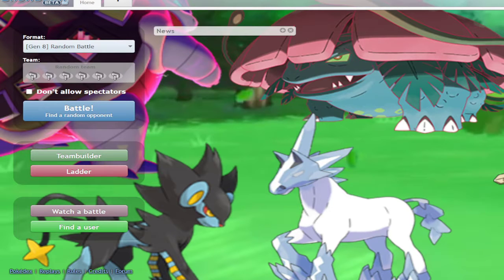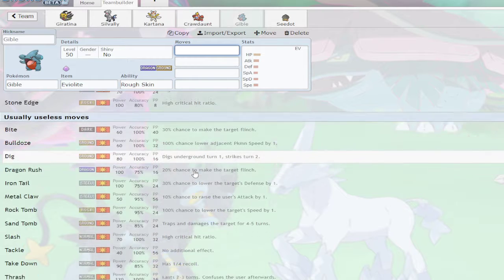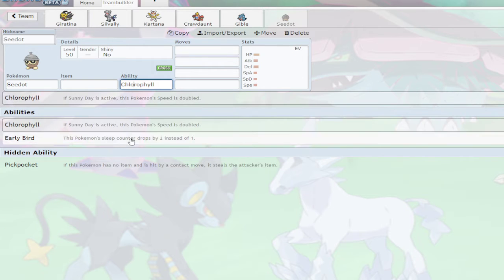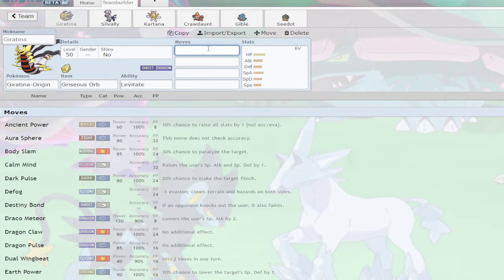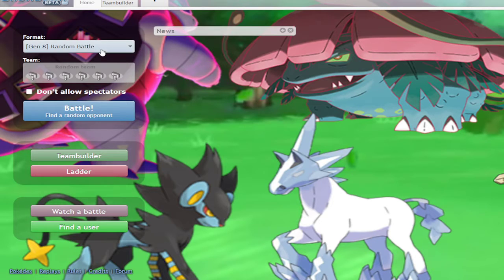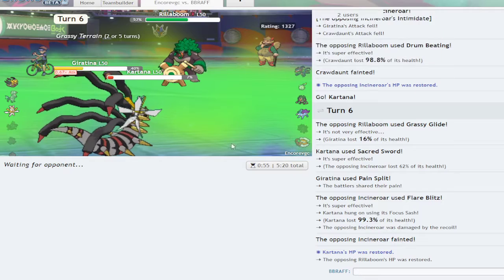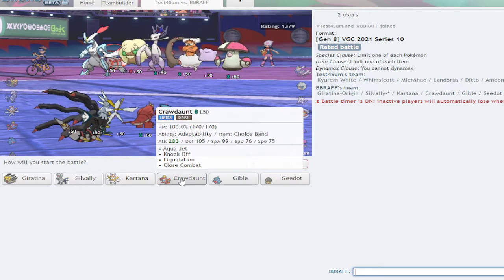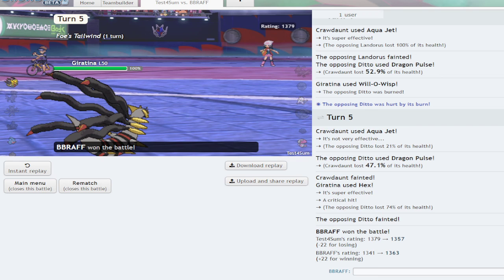Can I win a game in VGC Series 10 with a RANDOMIZED TEAM????